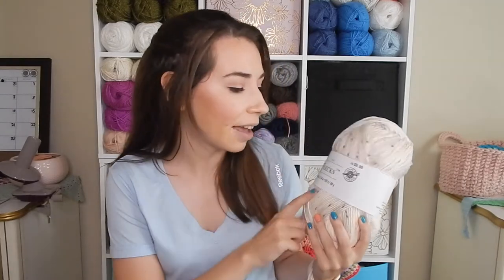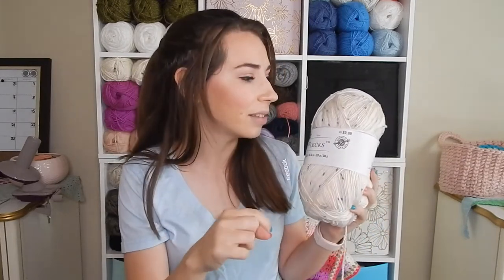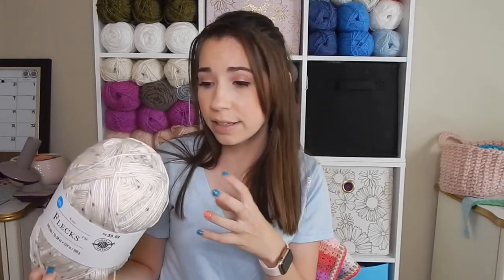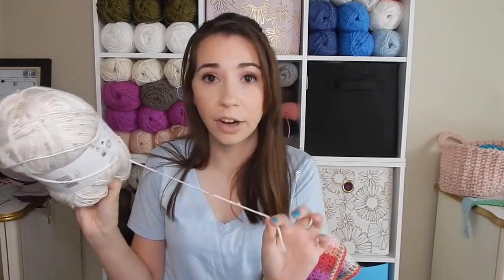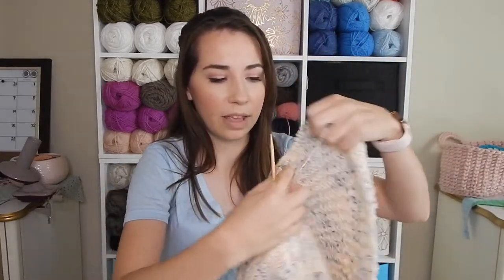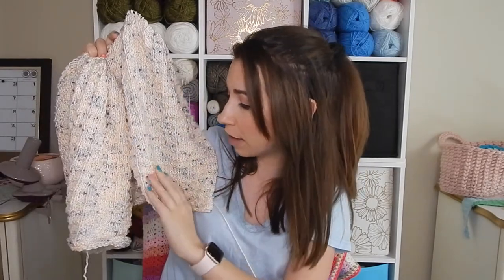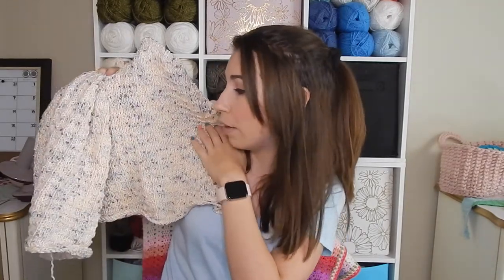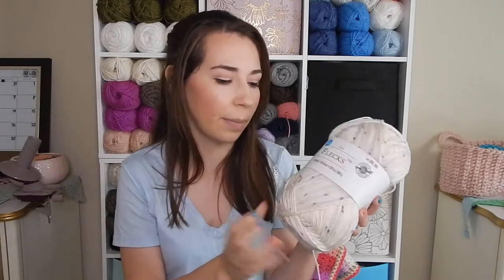Loops and Threads Flecks | Yarn Review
Hi everyone! Today I am bringing you another yarn review. It is all about Loops and Threads Flecks yarn which is sold at Michael's. I explain all of the pros and cons of this yarn. I have crocheted and knitted with it so I give insight on how it works up. I hope you find this video helpful!